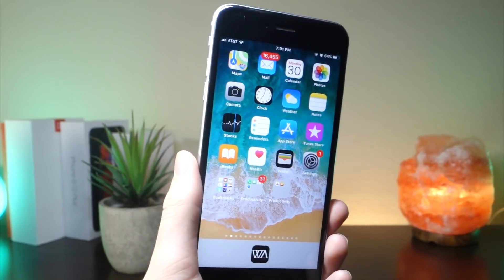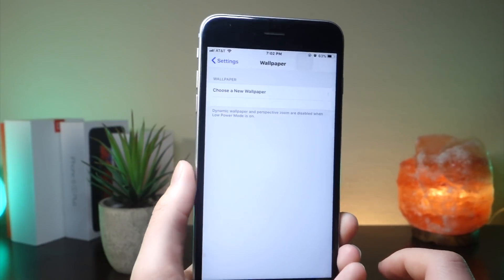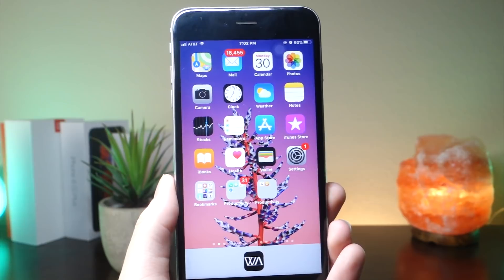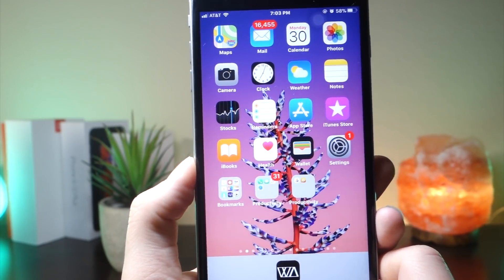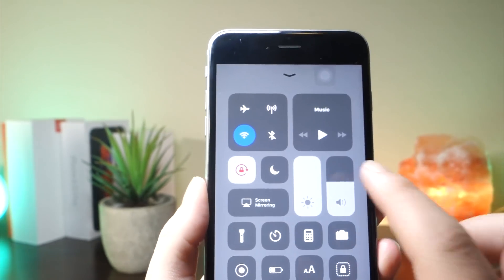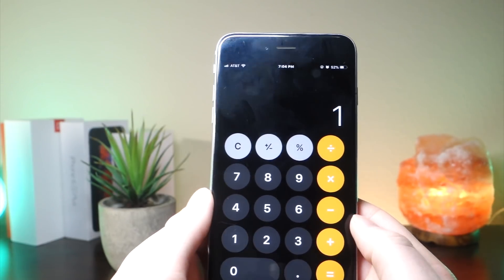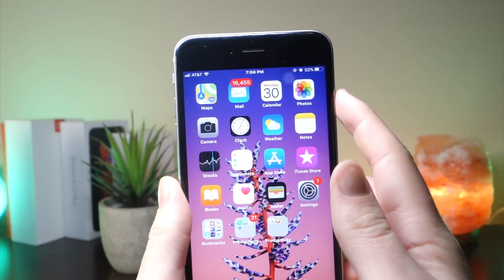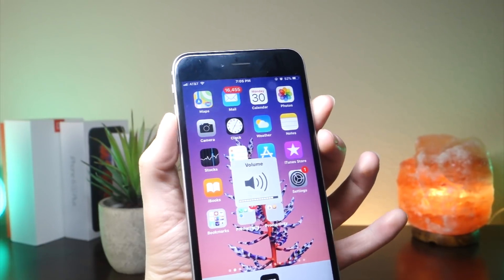NEW PROBLEMS, BUGS, FIXES,BATTERY LIFE,CHANGES IN IOS 11.2 BETA 1 / BETTER PERFORMANCE?